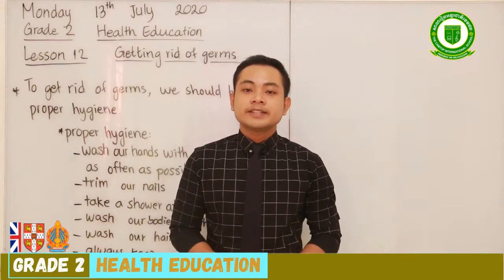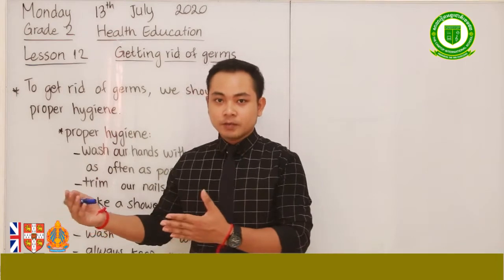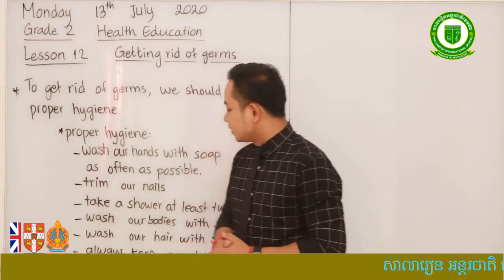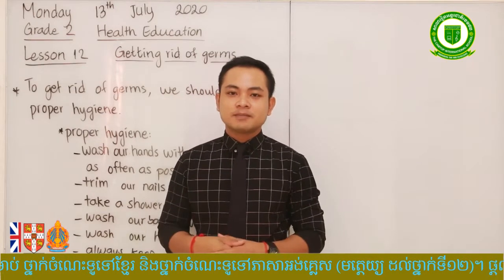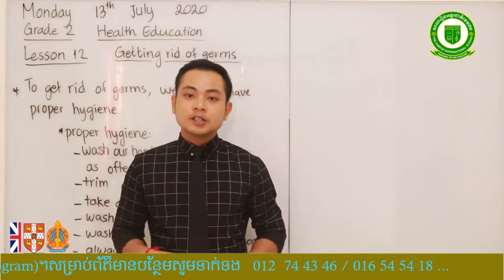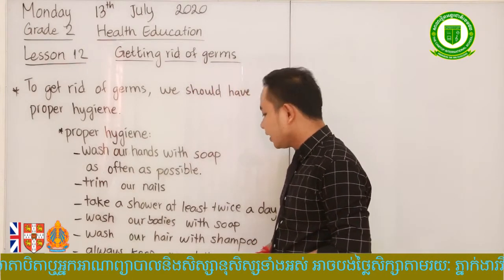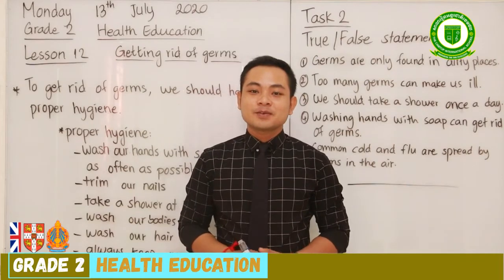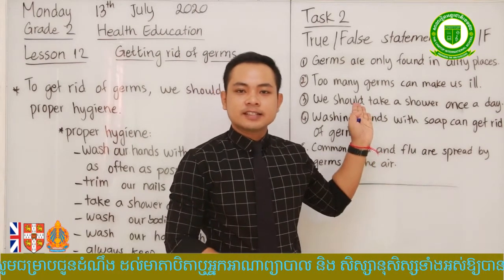Grade 2 Subject: Health Education Taught By: Teacher Sann Kosal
Grade 2
Subject: Health Education
Taught By: Teacher Sann Kosal